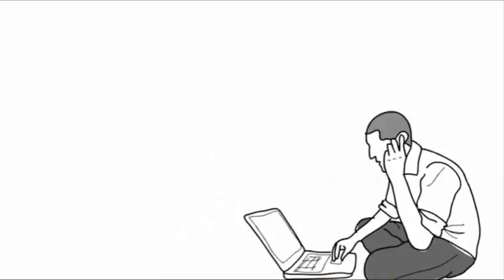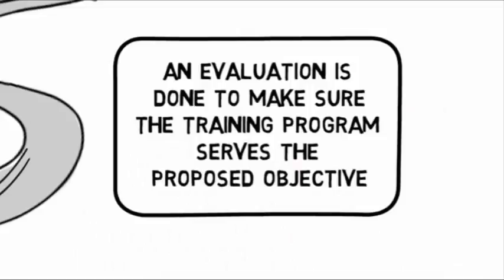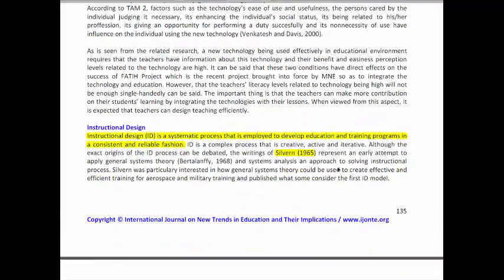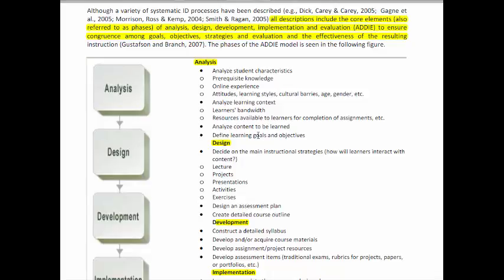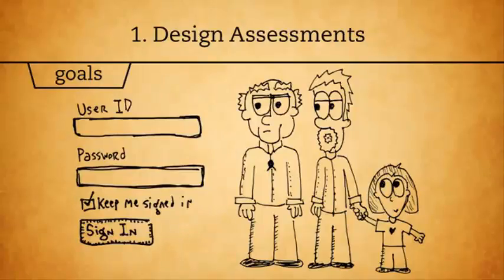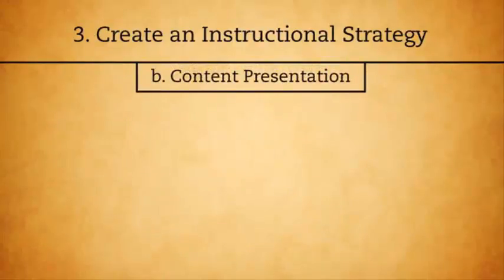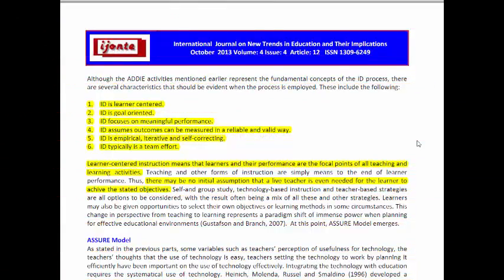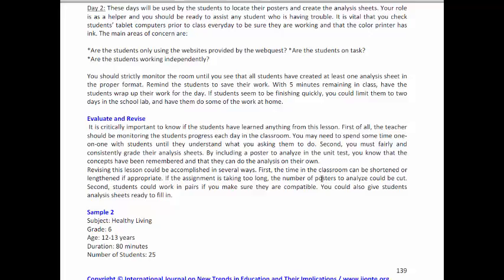Instructional Design Part 1